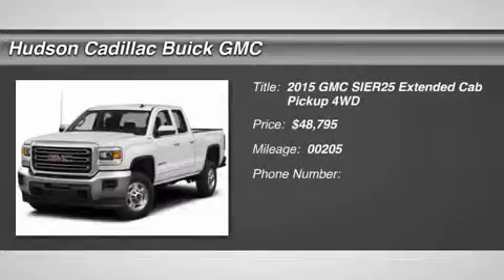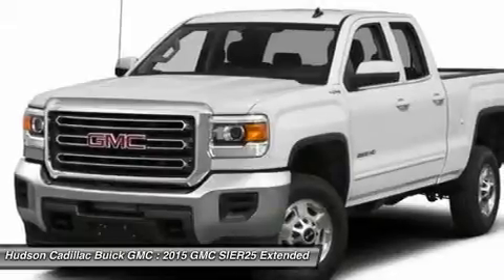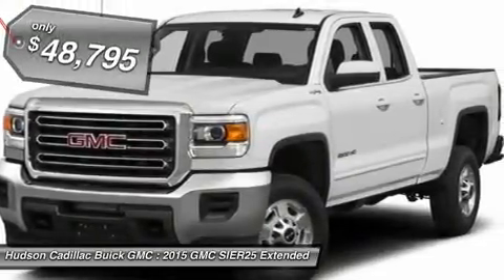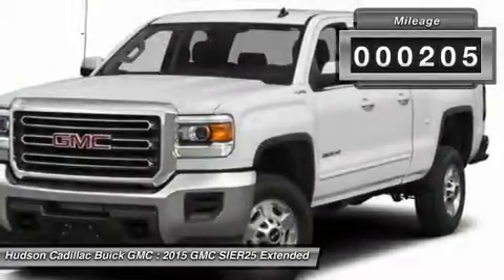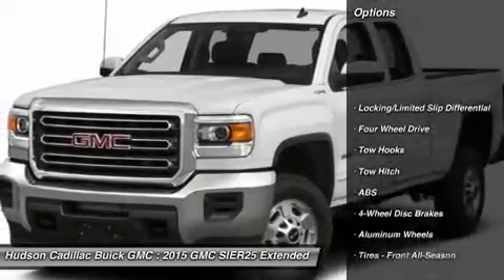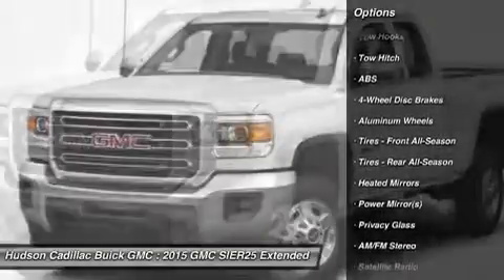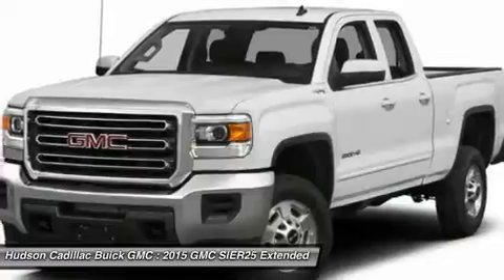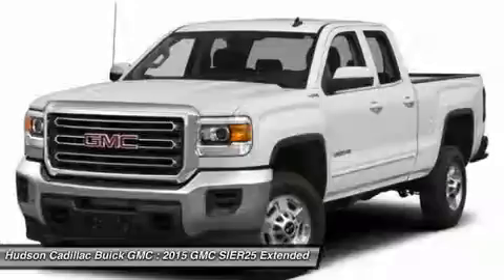2015 GMC SIER25 15847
2015 GMC SIER25 Poughkeepsie, NY
Stock# 15847

2023 South Rd.